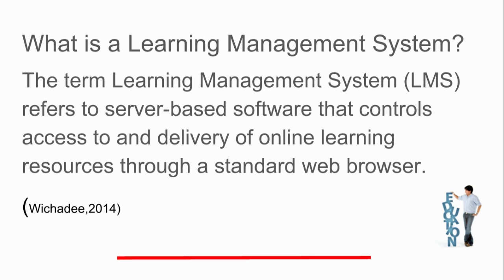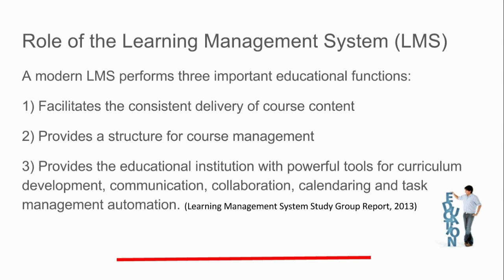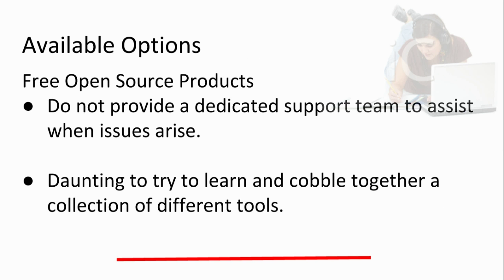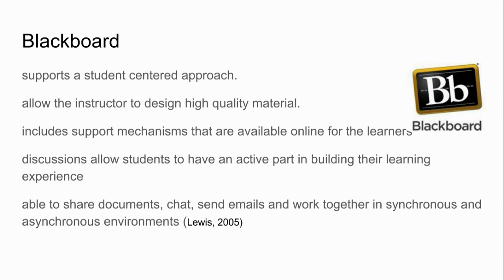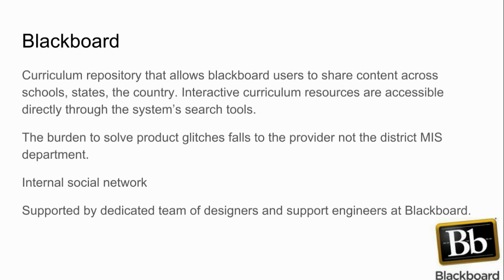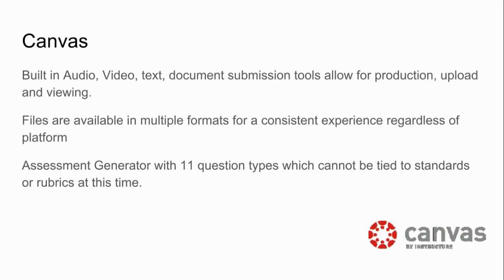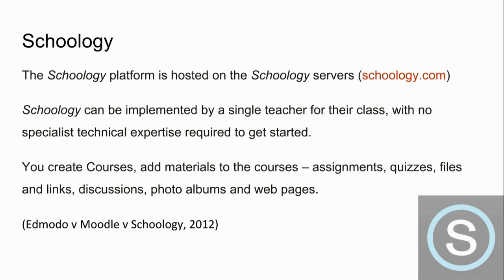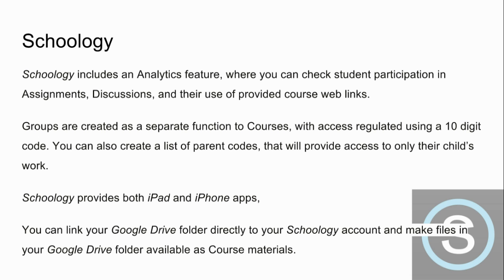Learning Management Systems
Submitted by Loretta Dunnaway for peer review in DL5713 assignment Module 4 Application - Peer Review from American College of Education